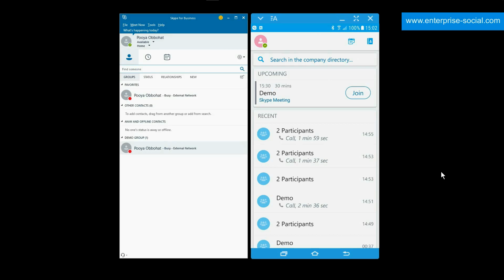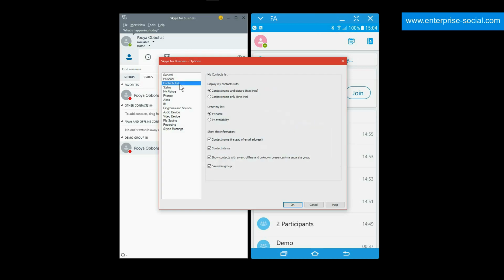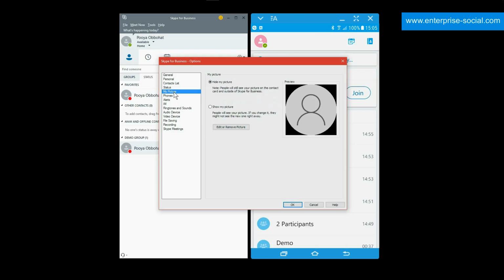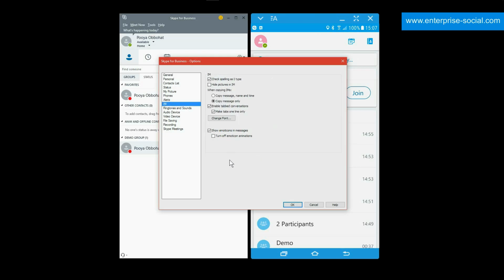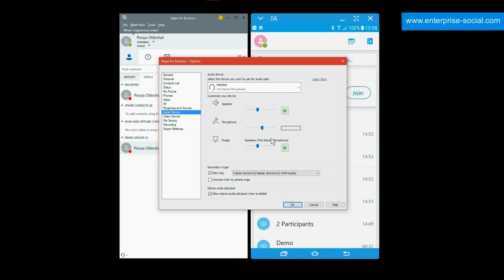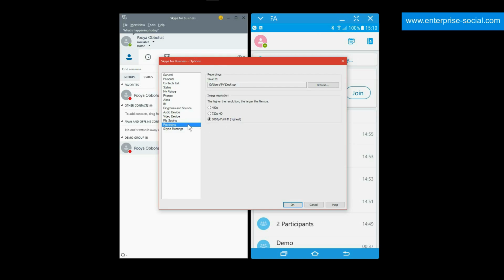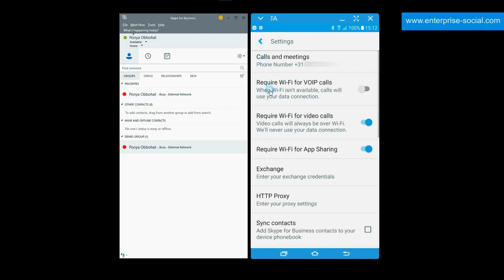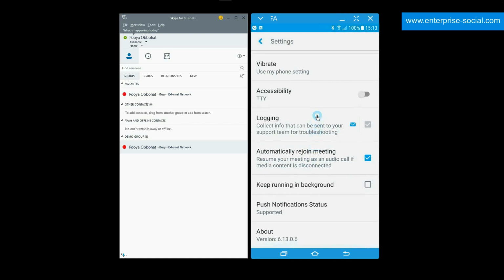Skype for Business tutorial - desktop & mobile (settings) part 3 of 3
To save you time, both the desktop and mobile application have been covered in the same videos.